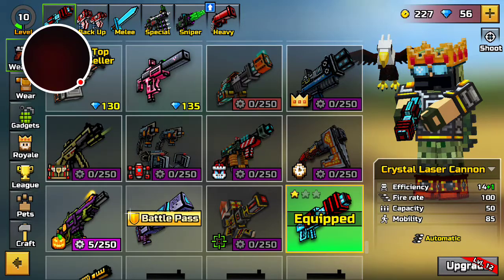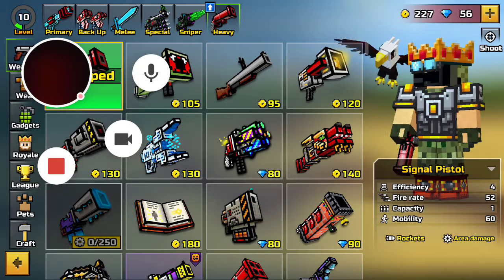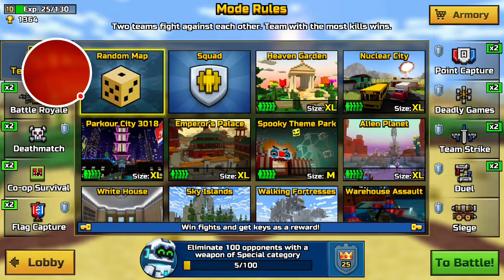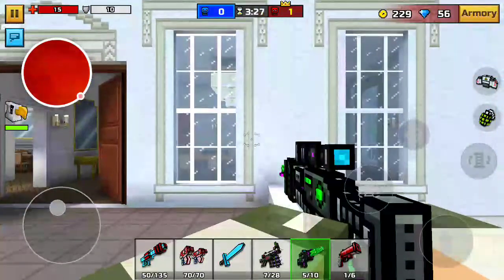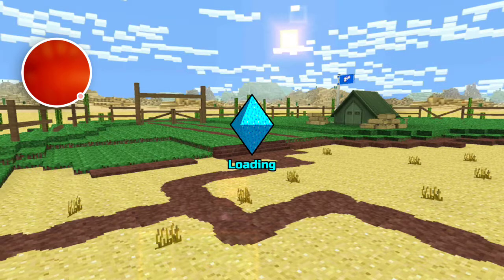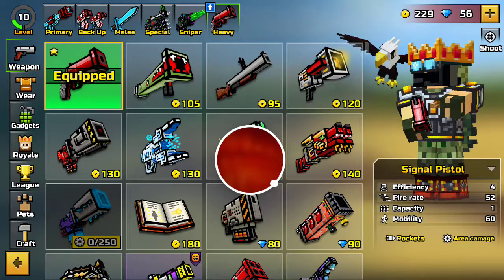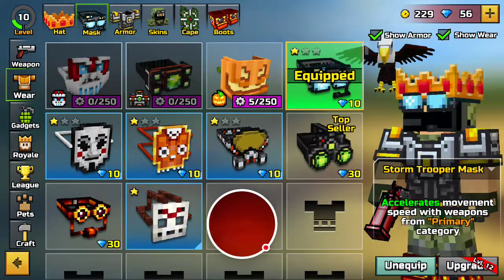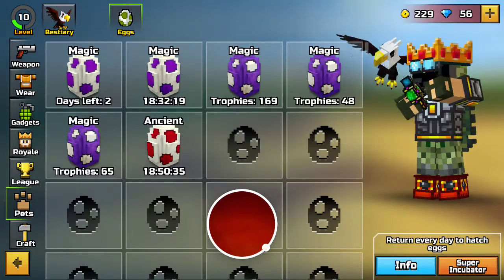Pixel gun 3d epic HEADSHOTS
pixel gun 3d